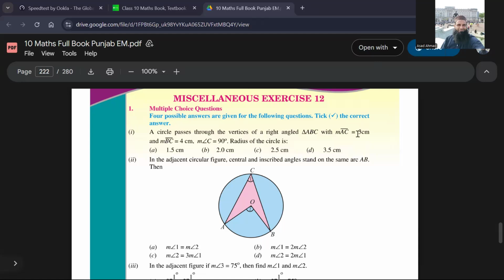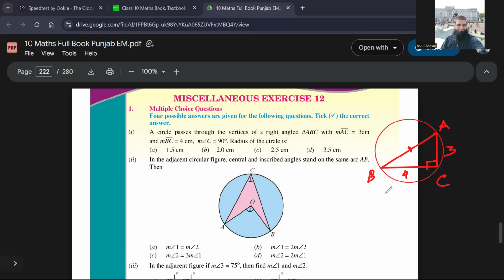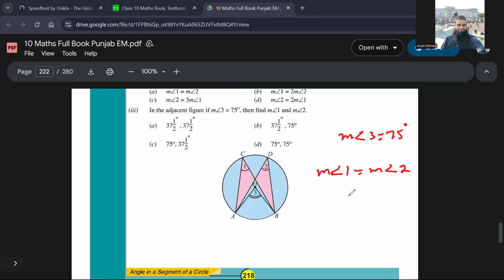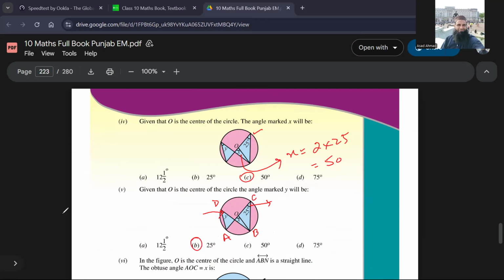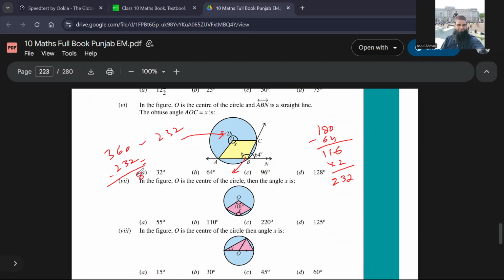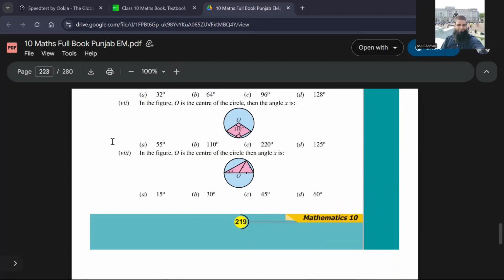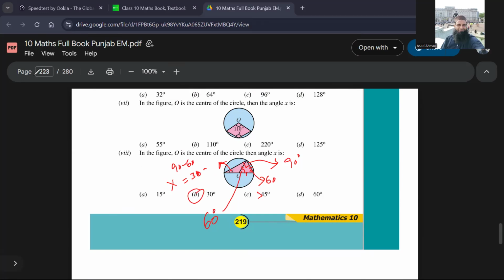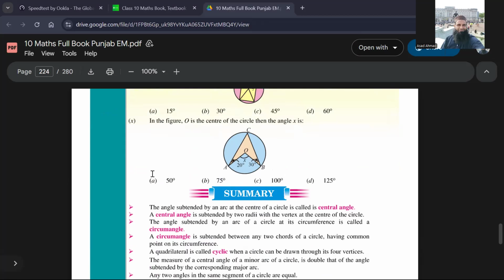M.C.Q math chapter 12